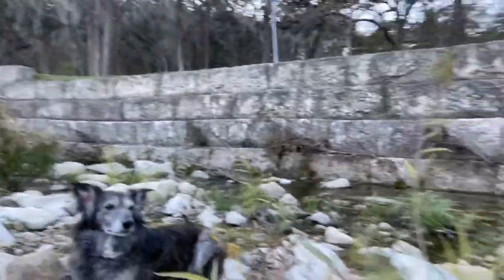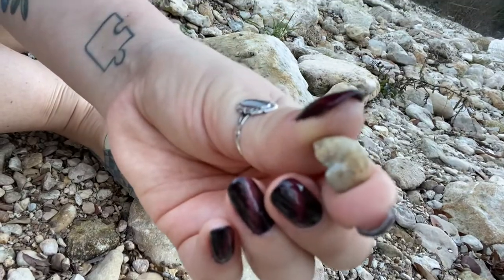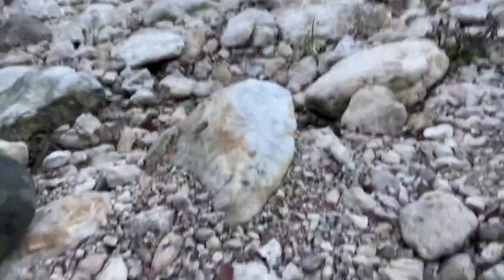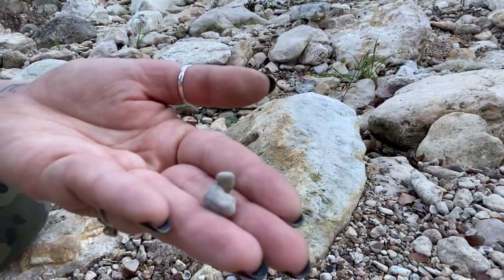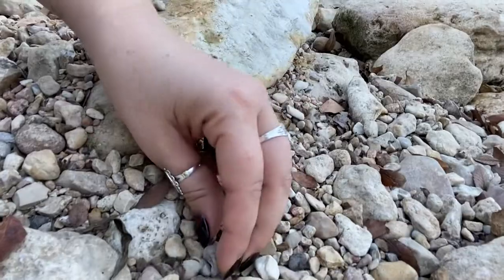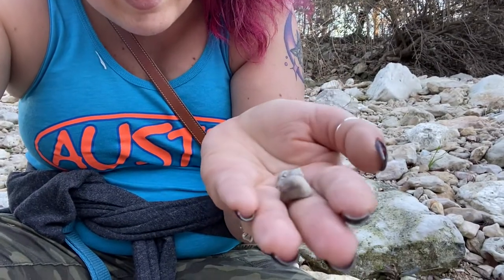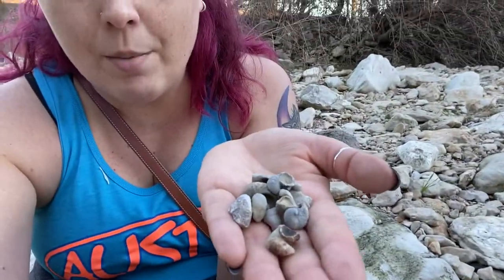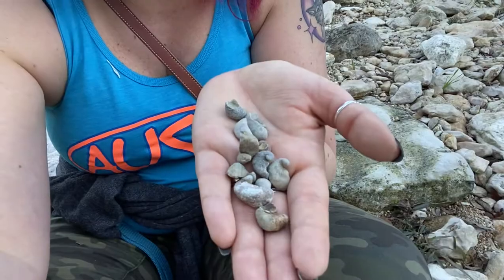Finding 10 Fossils in 5 MINUTES in Austin, Texas!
Finding fossils on Shoal Creek in Pease Park in Austin, Texas!